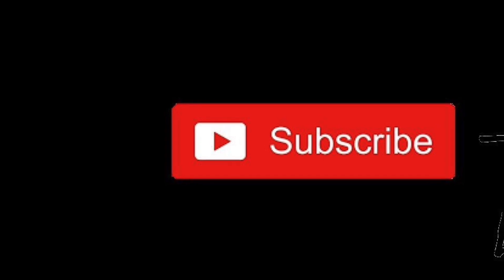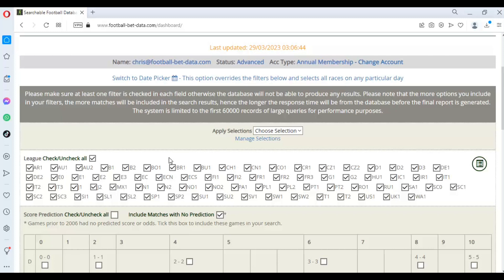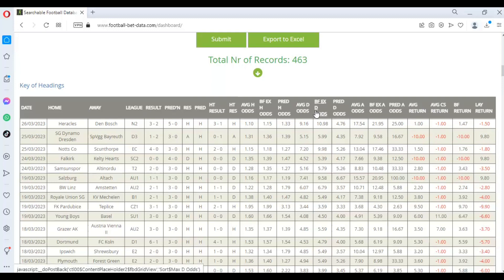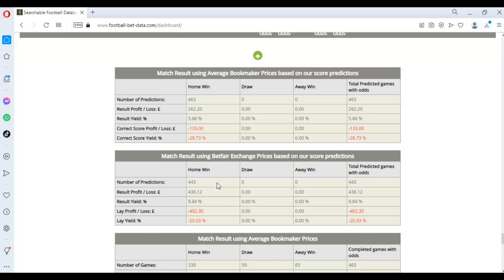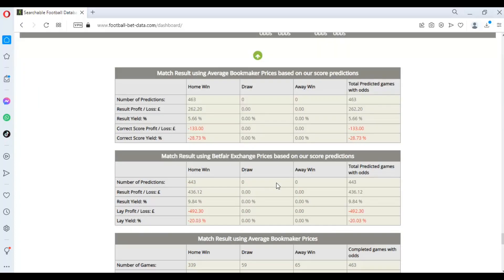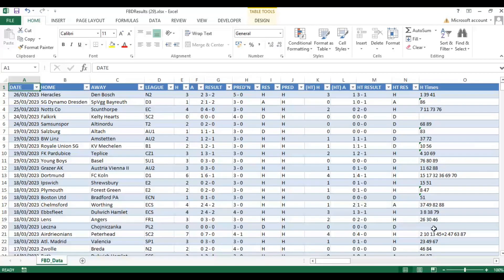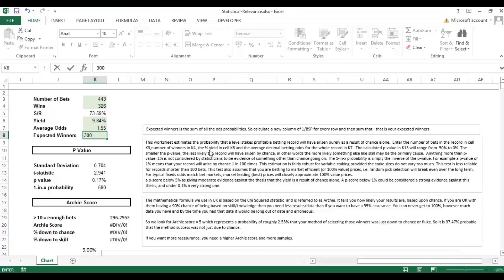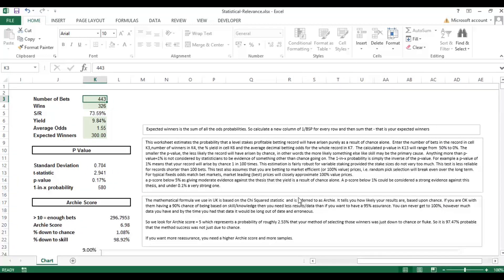Creating and testing a proftable home win football betting system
The video guides you through the simple steps involved in creating a football betting system. Here we focus on teams predicted to win at home using the score predictions of 3-0, 4-0, 4-1, 5-0, 5-1 and 5-2 from the data dashboard and backing them to win on the 1X2 Betfair Exchange market.
We then use the FREE statistical relevance file to determine the P Value and Archie score for the recently created betting system and discuss the next steps towards paper trading